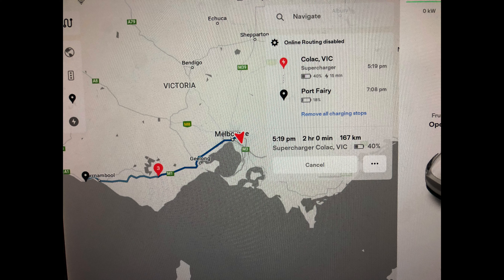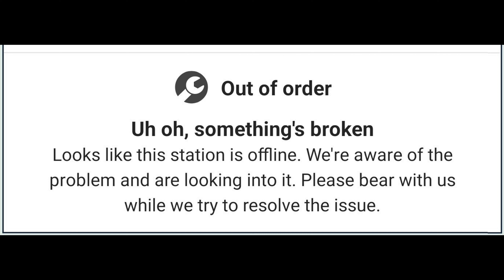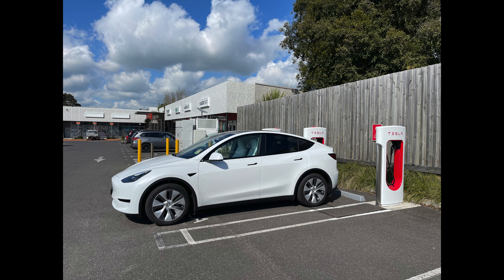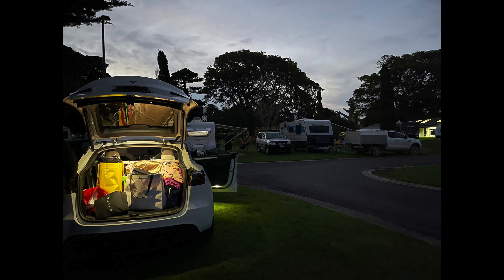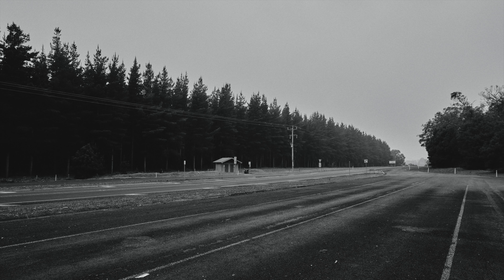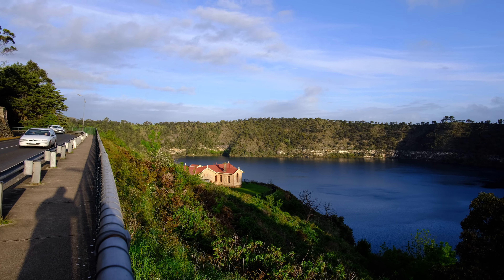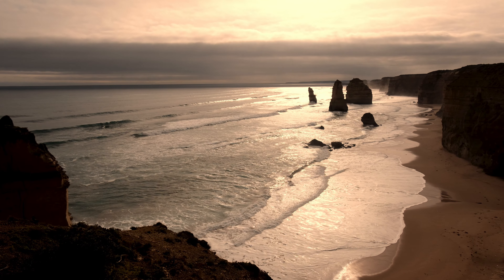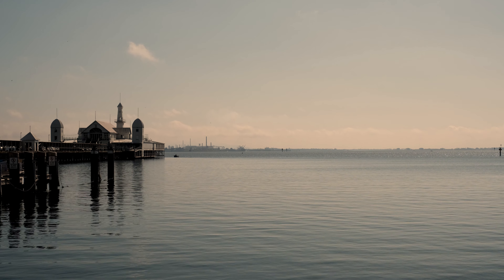Tesla Camping - Melbourne to Mt Gambier with Model Y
Trip from Melbourne to Port Fairy, then to Mt Gambier. Sleeping in Tesla Model Y.